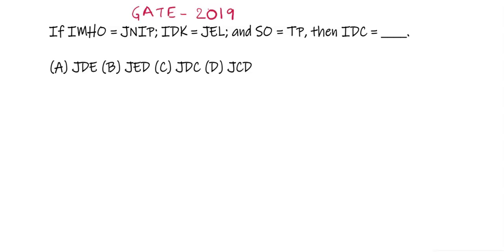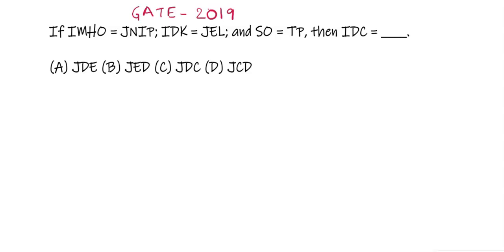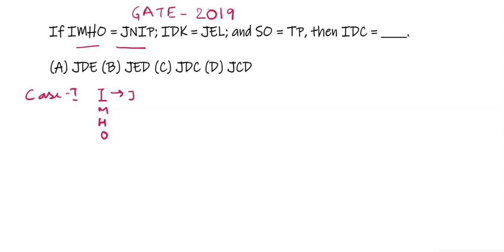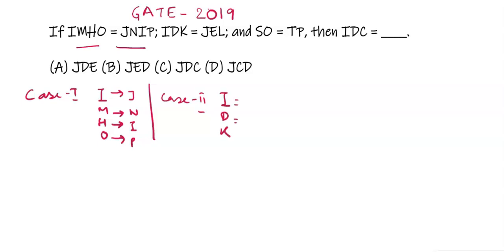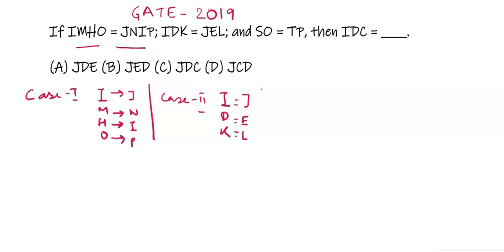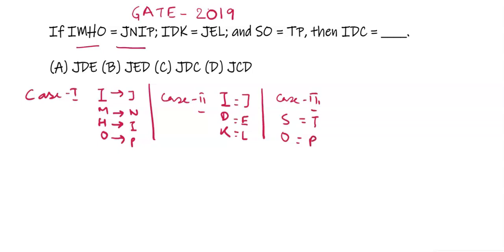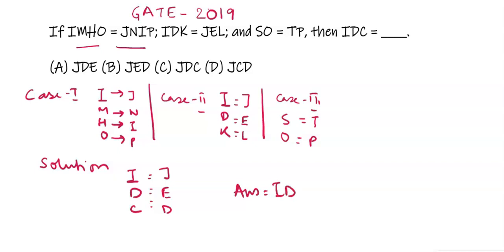GATE | GENERAL APTITUDE | PREVIOUS YEAR QUESTIONS | 2019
HEY EVERYONE
I HOPE YOU FIND THIS VIDEO USEFUL FOR YOUR PREPARATION.
LINK IN THE ABOUT SECTION.